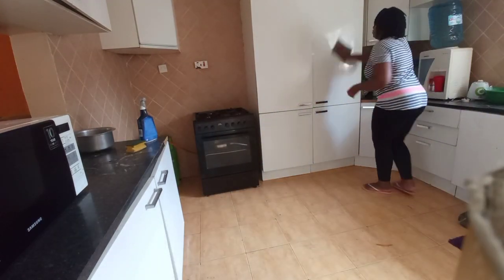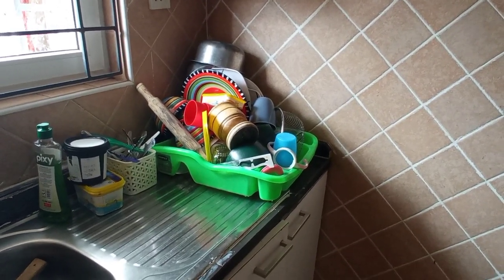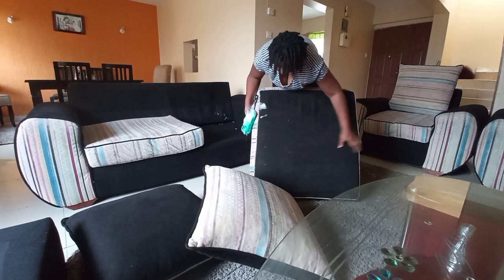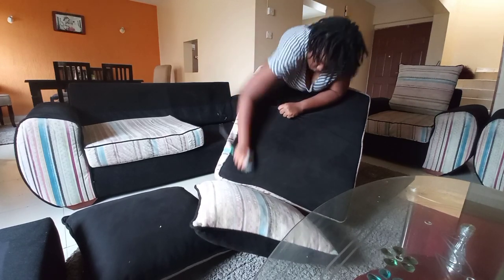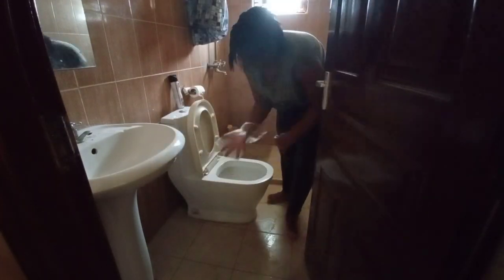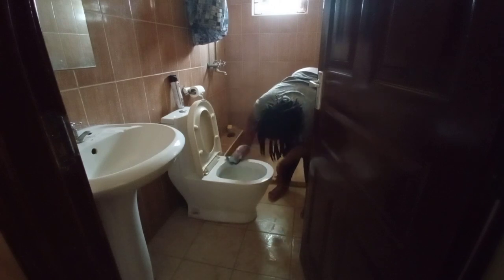*New* Manual deep cleaning with me.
This is Simple clean with me routine with no household  equipments. Also this is my first video   going up on youtube. 😄😄